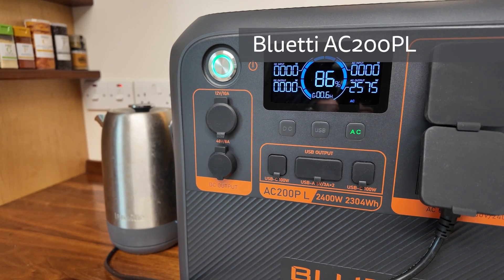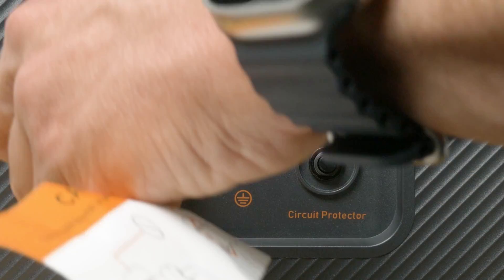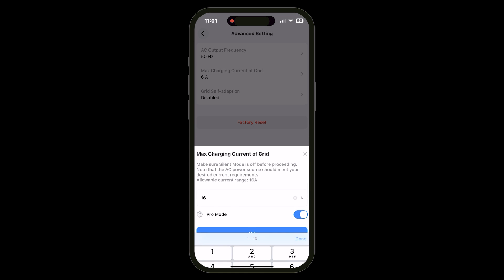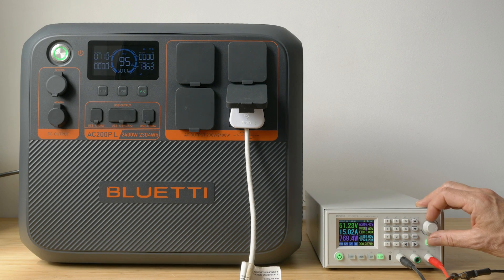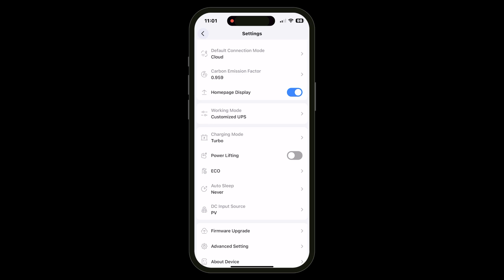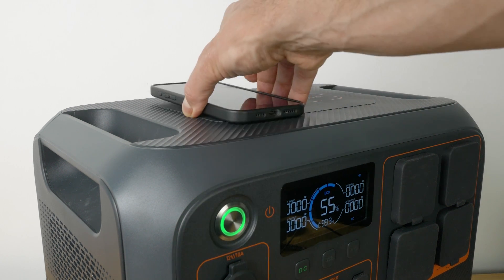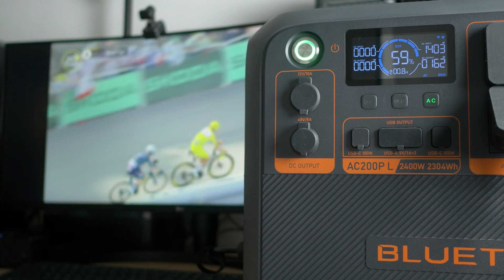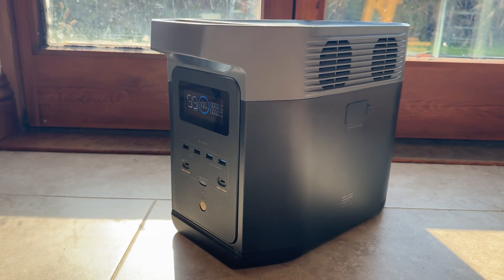Bluetti AC200PL 2400W 2304Wh Review | Most Powerful Power Station with 1200W Solar | Upgraded AC200L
The Bluetti AC200PL portable power station, the upgraded premium version of the AC200L, has 4 2400W AC outlets, super fast 2400W mains charging, up to 1200W solar charging and a massive 2304Wh long lasting LFP or LiFePO4 battery. It’s the most capable power station I’ve looked at so far. It’d be perfect for home backup, an RV or campervan or even a complete off-grid setup.

I’ll run through its capabilities and thoroughly test all its claims to help you decide if this is the right power station for you.

Bluetti AC200PL:

I’m happy to answer general questions in the comments.
If you’d like help understanding how a particular product might work for you, including alternatives, setup, or whether it’s the right choice for your needs, I also offer 1-to-1 video calls.
Music in video from:
Timestamps:
0:00 Intro
0:32 Box contents
0:47 Overview, weight dimensions, build
1:45 Charging overview
3:01 Mains charging modes and tests
4:20 Max Charging Off Grid feature explained and tested (Pro Mode)
5:22 Solar charging off PV350 alone and in series with PV200
6:41 Simulating higher PV inputs with bench power supply
7:07 12V and 24V car charging
7:31 Dual charging off solar and mains
7:52 AC outlets - intro and tests various household items
9:33 Parasitic drain AC and DC
10:44 DC output tests
11:14 USB output tests
11:47 Wireless charging pads
11:57 Capacity test with AC and DC
12:52 Maximum load tests
13:16 Temperature measurements under heavy load
13:36 Noise tests - very low fan noise
14:08 UPS mode intro and tests
14:44 App
15:20 Conclusions